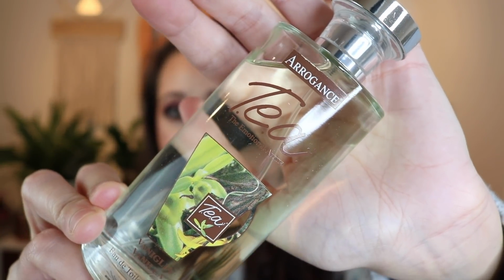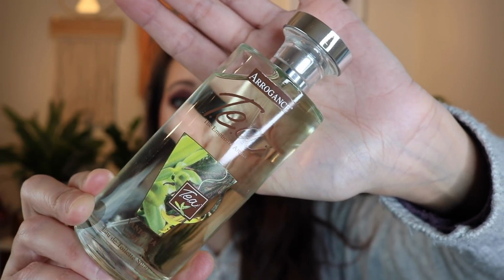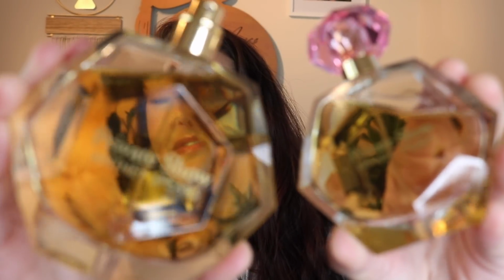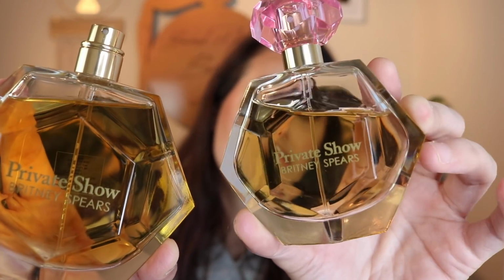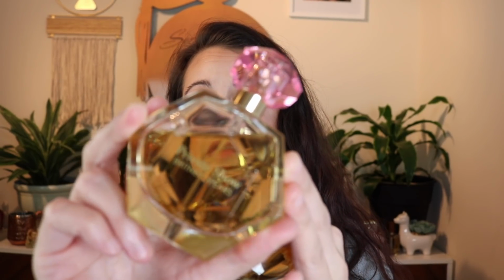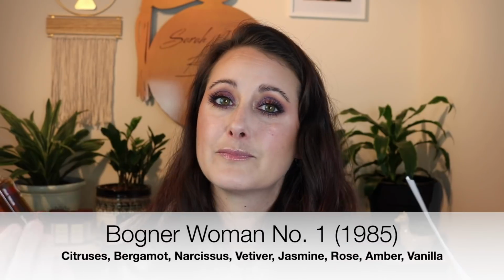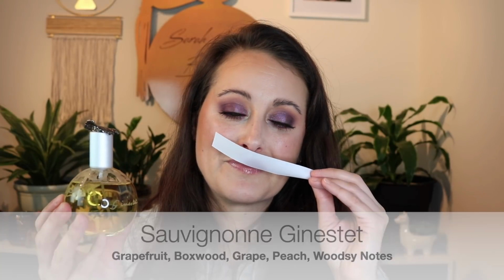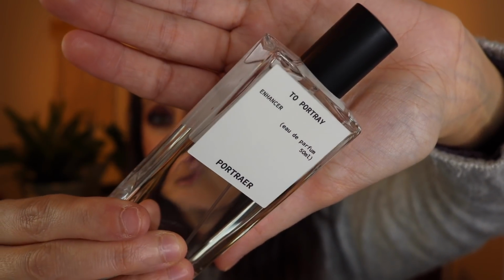Collective Perfume Haul // Fragrances That I Have Added To My Collection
Hey Everyone! Today I have some Fragrancenet finds as well as some fragrances that were sent over to share with you. I hope you enjoy!!

Bogner Woman No. 1

Snail Mail:
Sarah Mayes